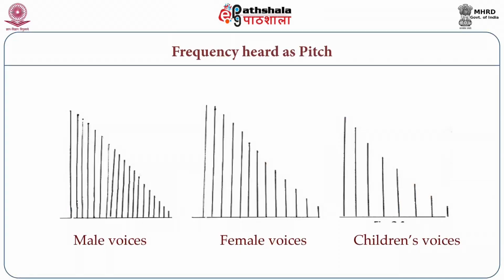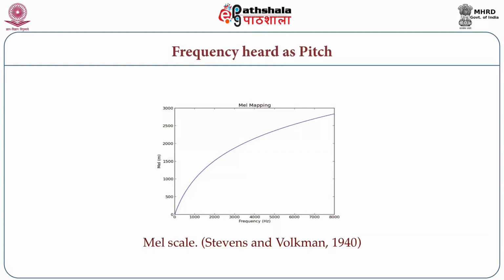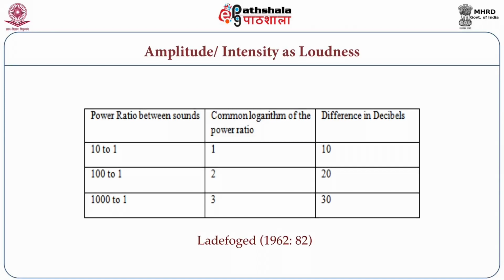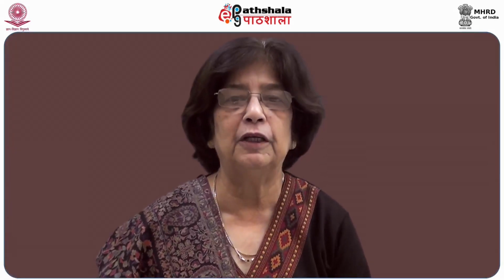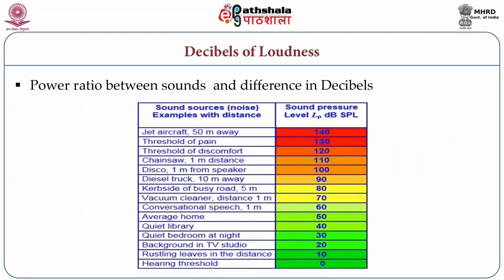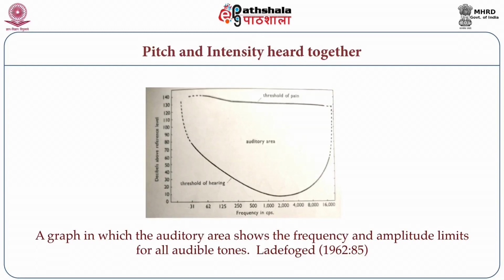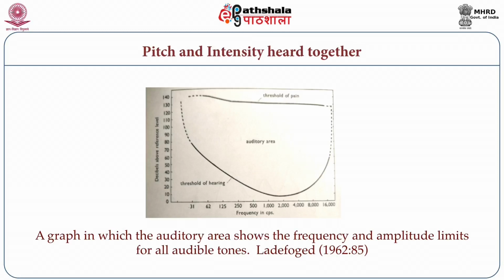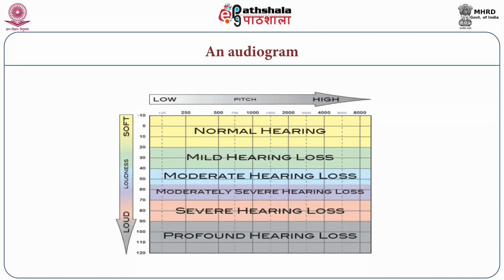Acoustics of Voice And Its Auditory Corerelates